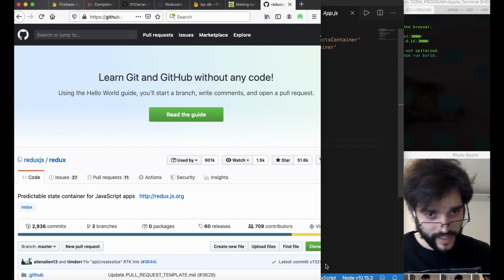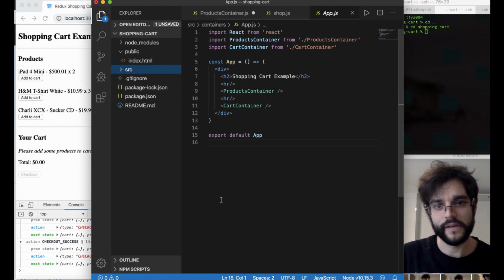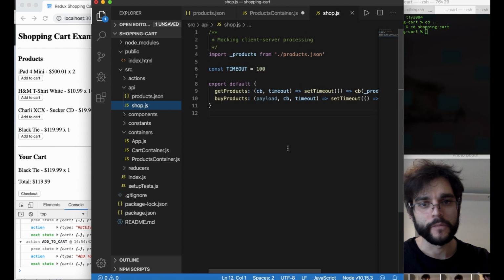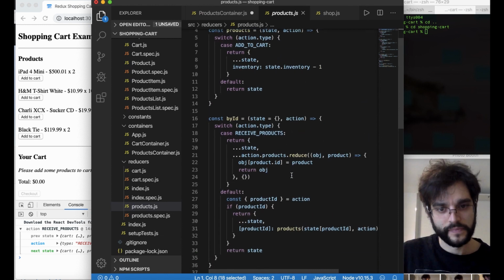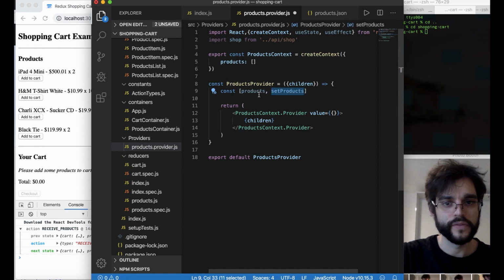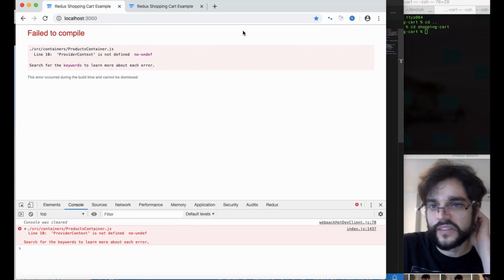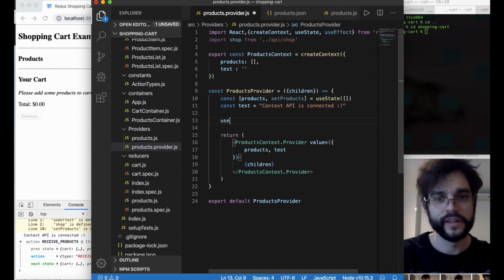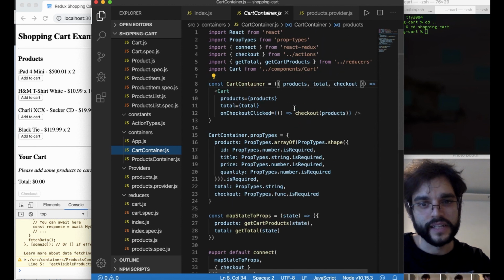Migrating Redux to The Context Api Example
In this video we're going to take a Shopping Cart Example from Redux and refactor the product's data to the Context Provider Pattern leveraging Hooks and the Context API.

This video was made while on the road so apologies in advance for not having my usual mic set up and things being a little bit more rough than usual.